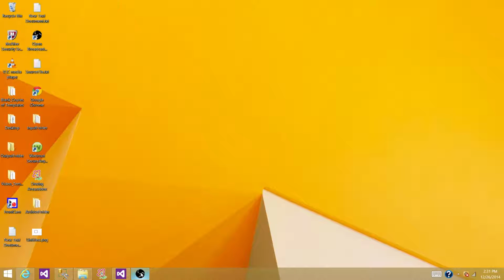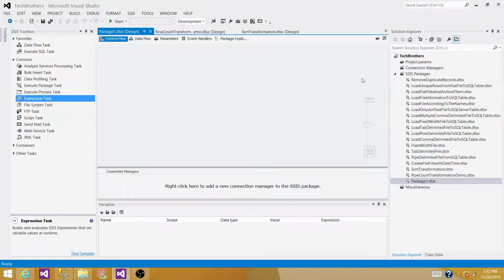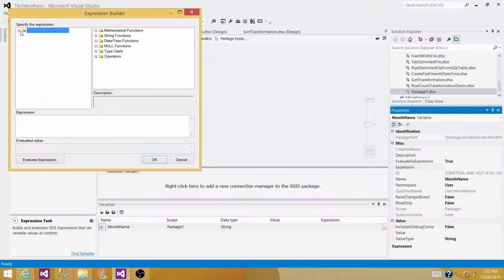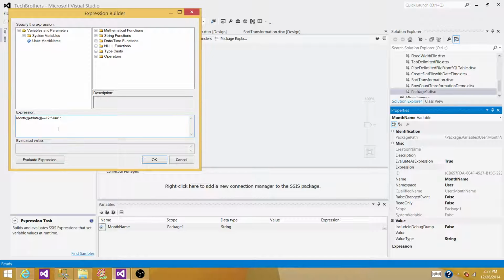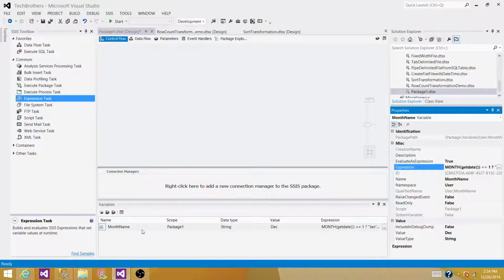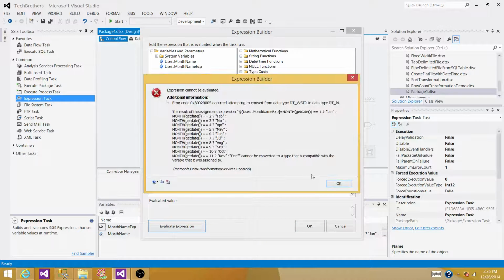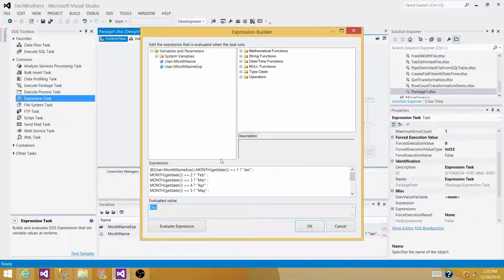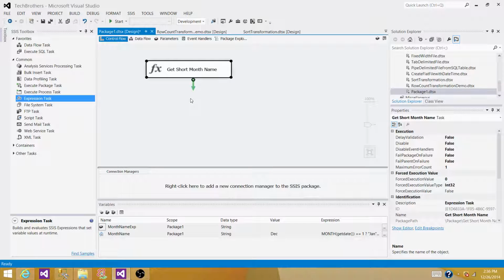SSIS Tutorial Part 109-How to use Expression Task to get Month Name in SSIS Package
In this video you will learn how to use Expression Task in SSIS Package.

how to find month name in SSIS Package by using Expressions
how to use Month an getdate function to get month name in ssis package
How to write expressions on a variable in SSIS Package
How to use Expression task to set the value of a variable in SSIS Package
How to use Expression Task in SSIS Package to find Month Name.

Expressions for to find Short Month name in SSIS Package

MONTH(getdate()) == 1 ? "Jan" :
MONTH(getdate()) == 2 ? "Feb" :
MONTH(getdate()) == 3 ? "Mar" :
MONTH(getdate()) == 4 ? "Apr" :
MONTH(getdate()) == 5 ? "May" :
MONTH(getdate()) == 6 ? "Jun" :
MONTH(getdate()) == 7 ? "Jul" :
MONTH(getdate()) == 8 ? "Aug" :
MONTH(getdate()) == 9 ? "Sep" :
MONTH(getdate()) == 10 ? "Oct" :
MONTH(getdate()) == 11 ? "Nov" :"Dec"